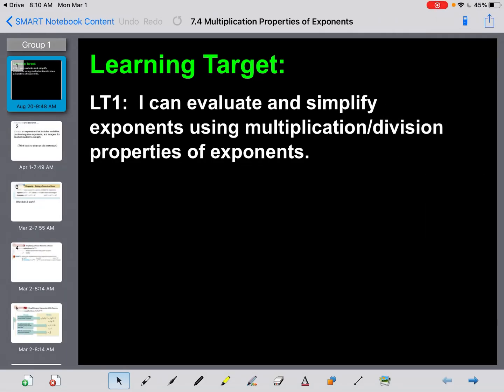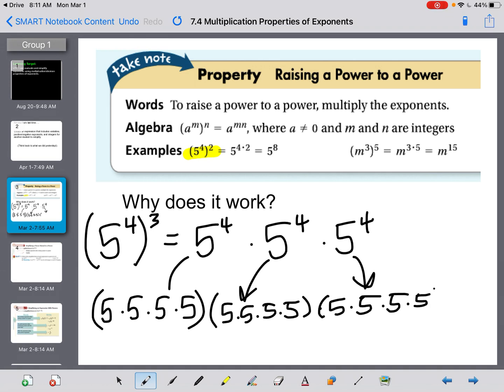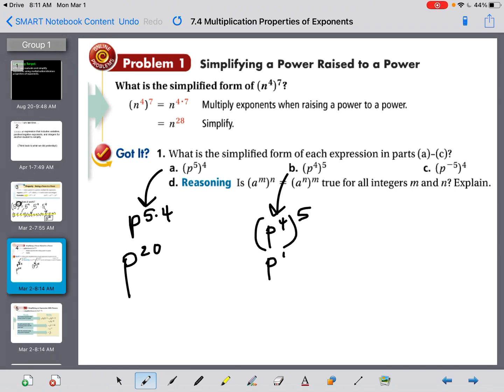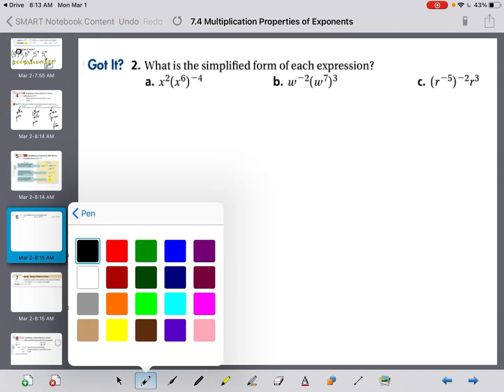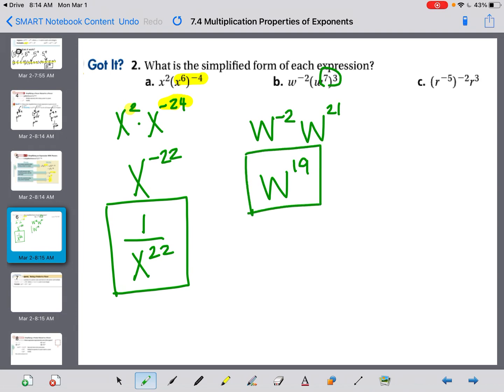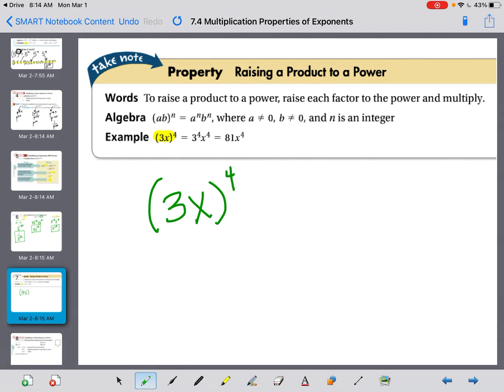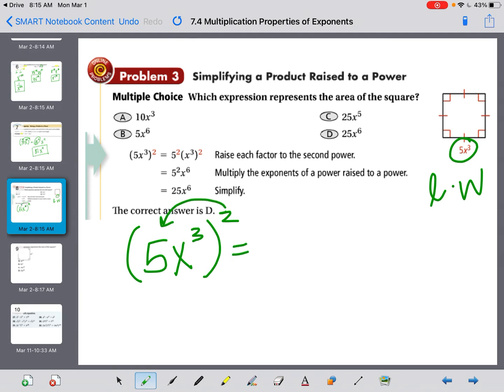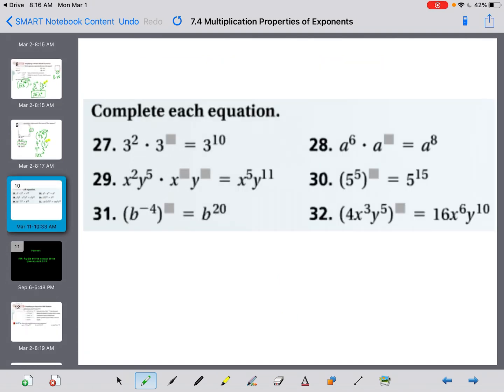7.4 Multiplication Properties of Exponents (part 1)